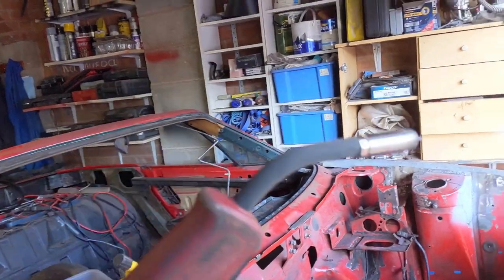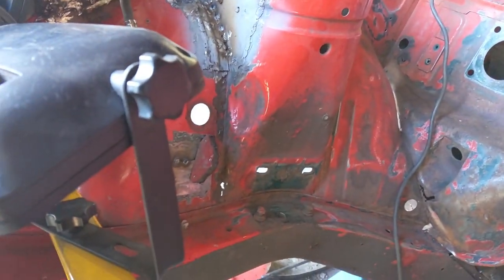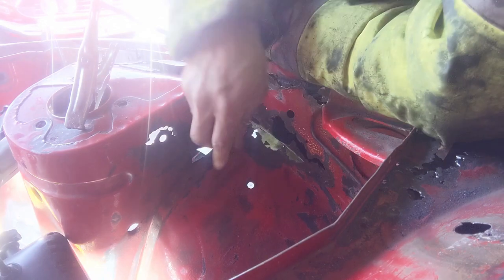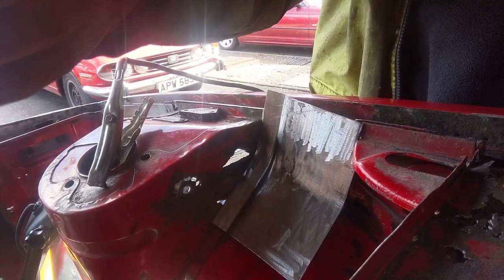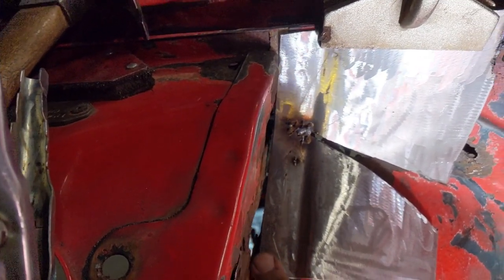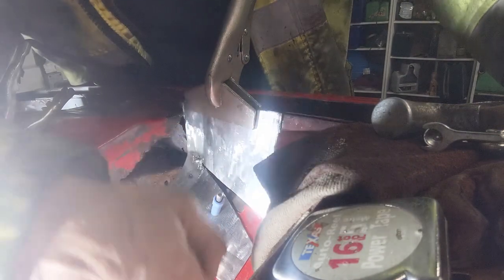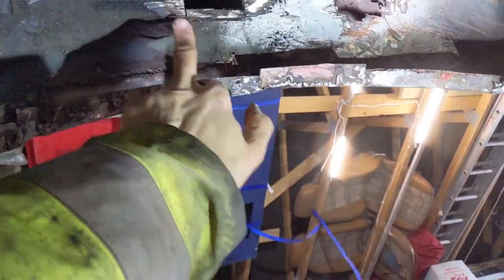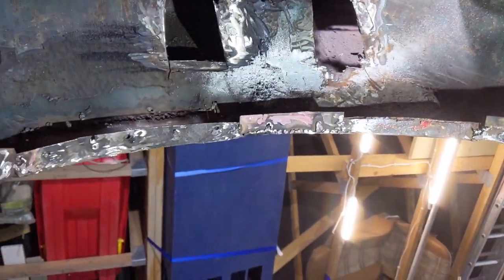Triumph TR7 Restoration: Episode 63 Engine Bay Repairs Part 3c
Bloody welder packed up on me again, so I haven't made as much progress on the engine bay as I would like.